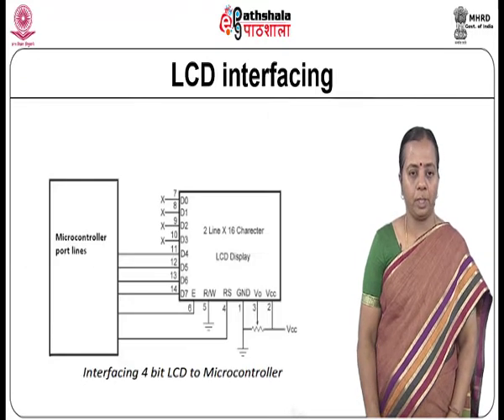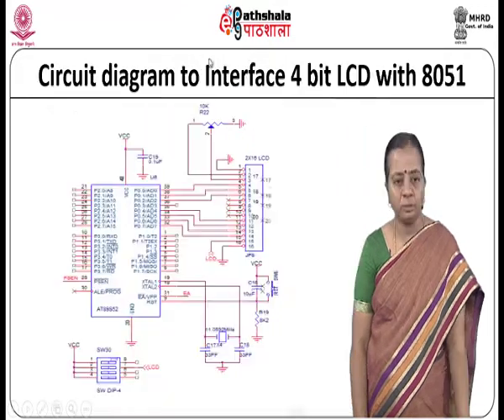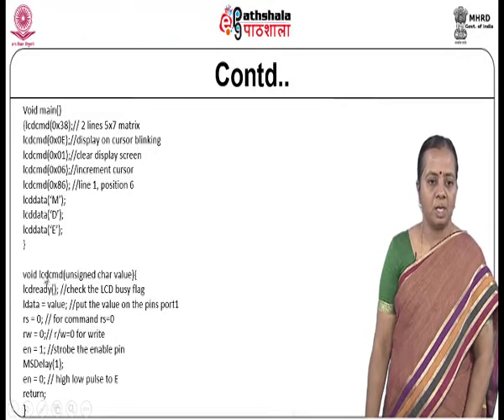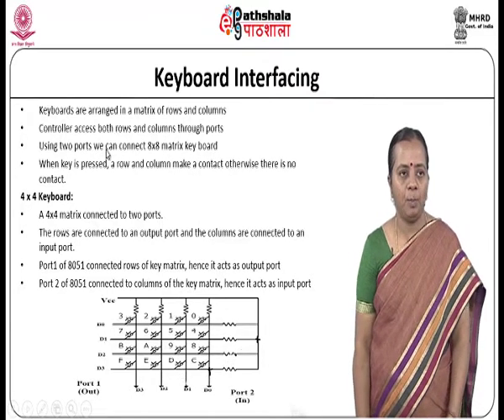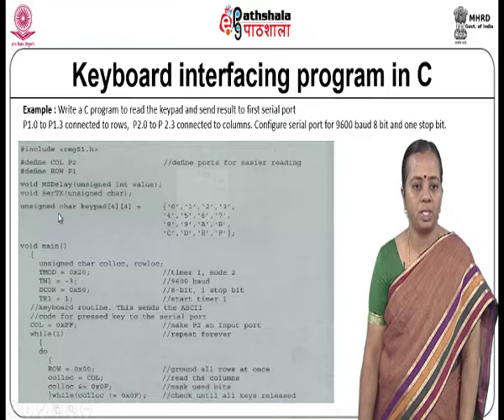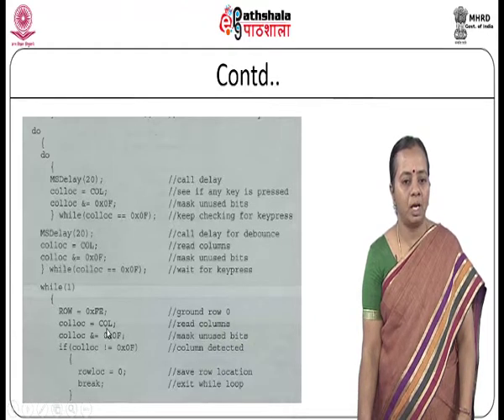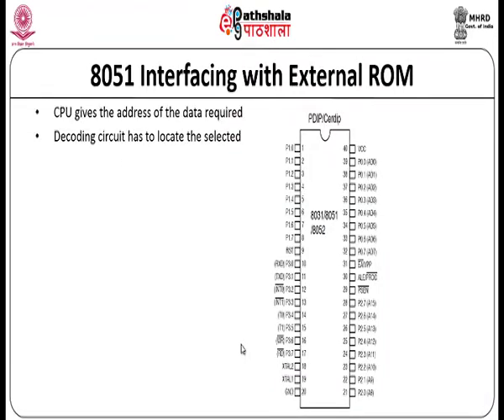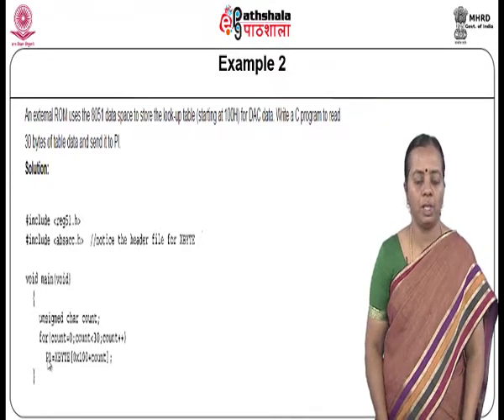Interfacing External Devices using Embedded C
Subject :Computer Science(PG)
Course  :Embedded Systems